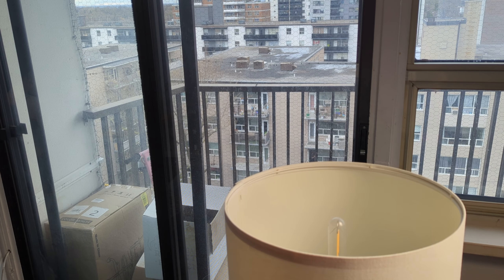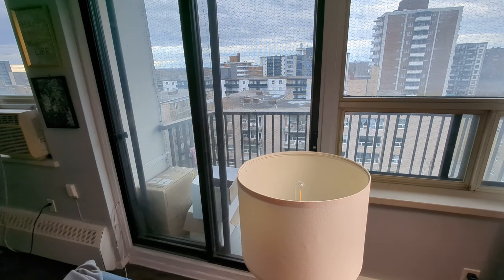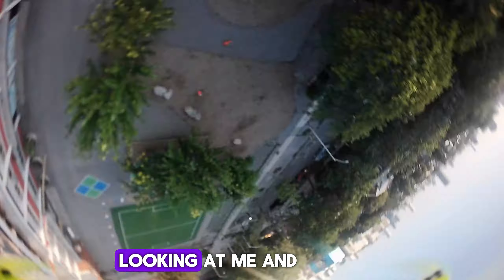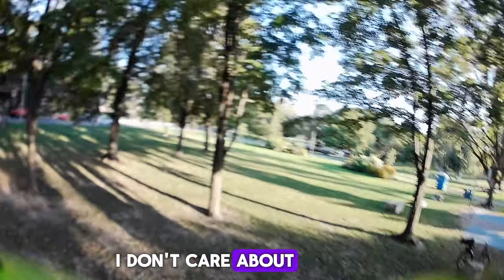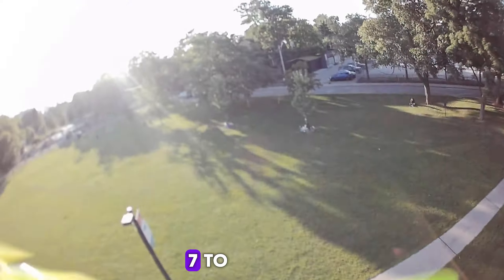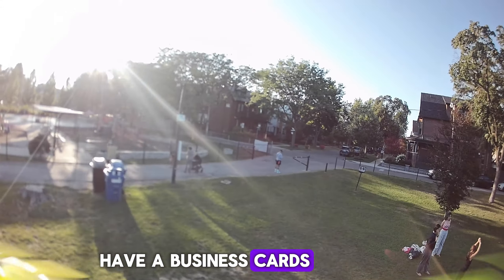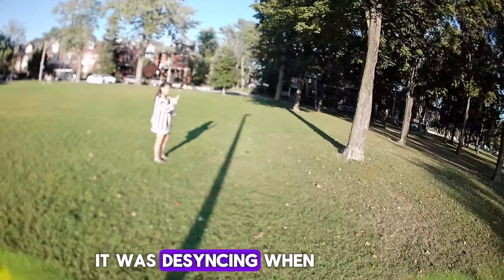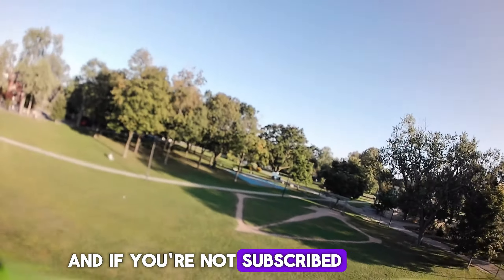Stupid Dumb Blurry Video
Drones Designed By Pilots For Pilots If you are new to FPV, Just Starting or Curious I made this video for you!

Current Gear
My Favorite Cheap Action Cam
Runcam 5
The Greatest Tool EVER
Electric Rechargeable Screwdriver (Sleek & Cool)

Favourite lens Prime Lens (fast clear and bright!)